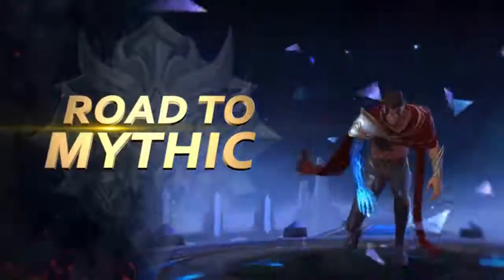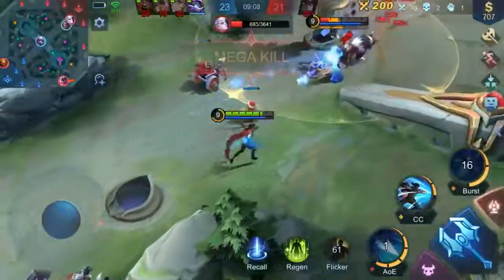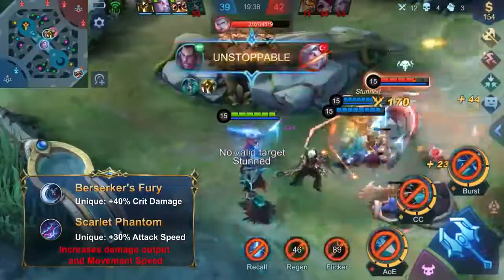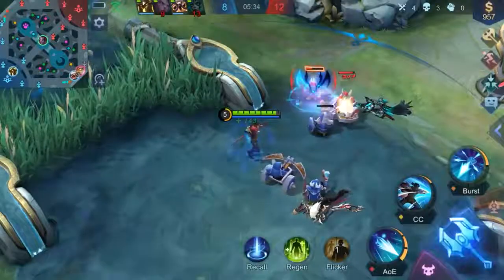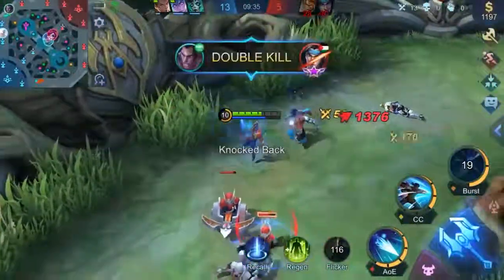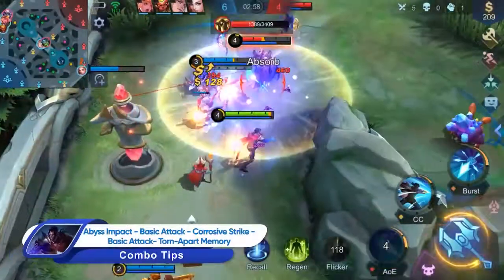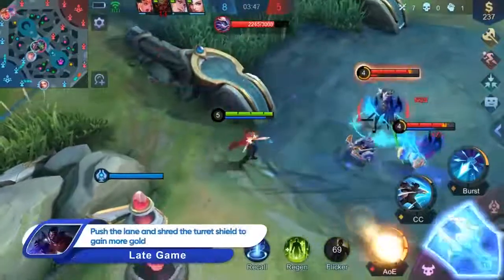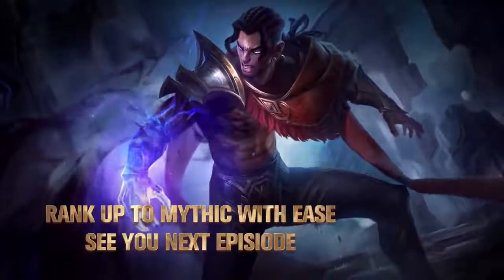Road to Mytich | The Lone Star | Brody |Mobile Legends: Bang Bang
Pada Road to Mytich hari ini, kami memperkenalkan Brody, The Lone Star!

Dia adalah Maksman dengan kemampuan untuk bertarung secara Solo yang sangat kuat, Basic Attack yang mematikan, pergerakan yang lincah, dan kontrol yang bagus

Tonton Video-nya untuk mempelajari rekomendasi kombo skill, item Equipment, Tips teamfight, dan MASIH BANYAK LAGI!